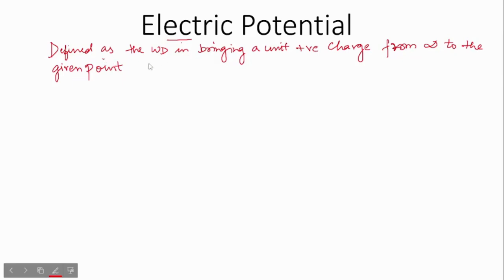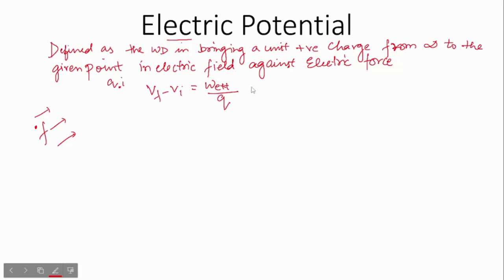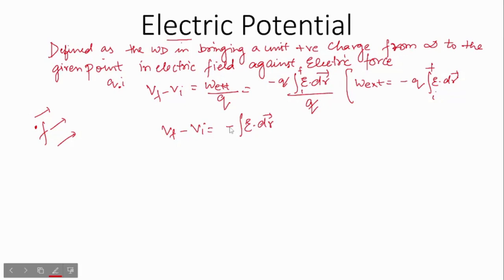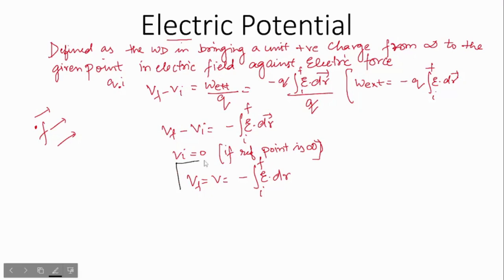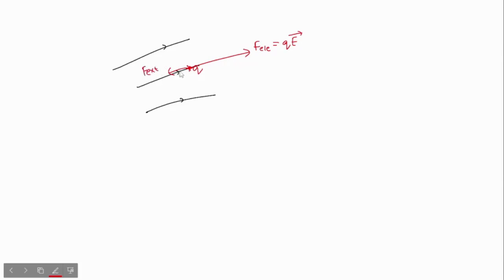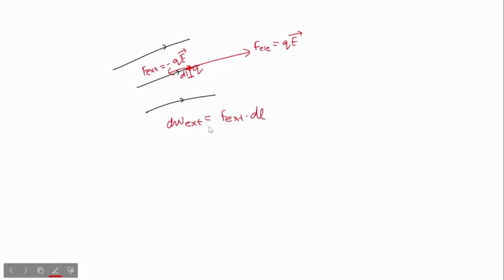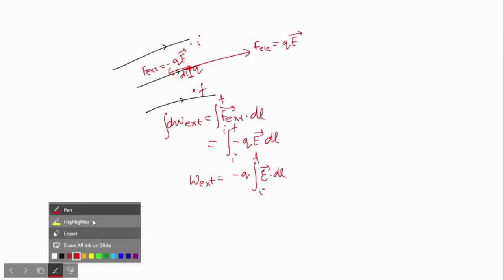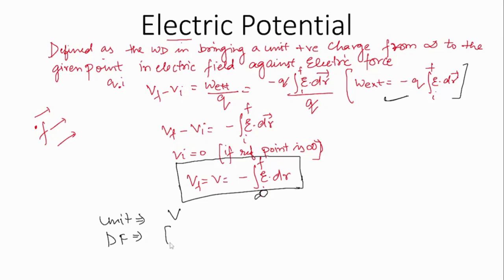Electric Potential Basics | Electrostatics | JEE, CBSE